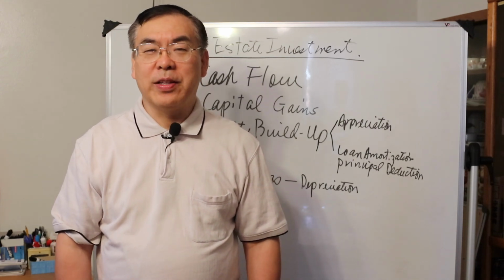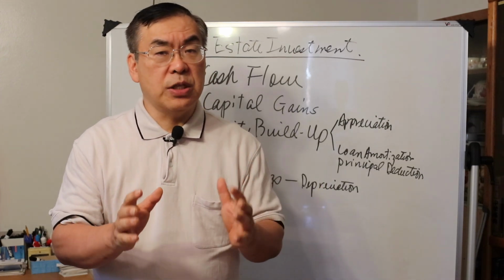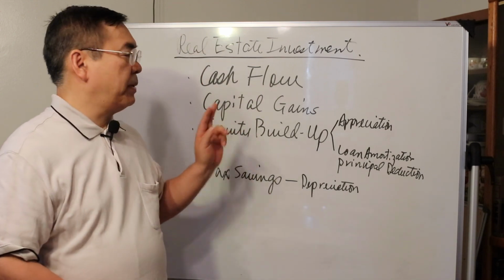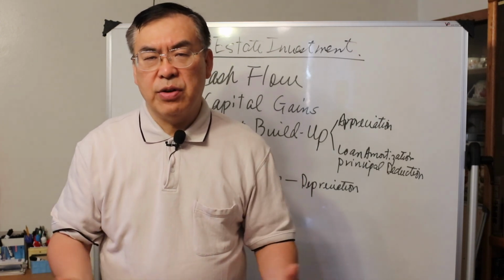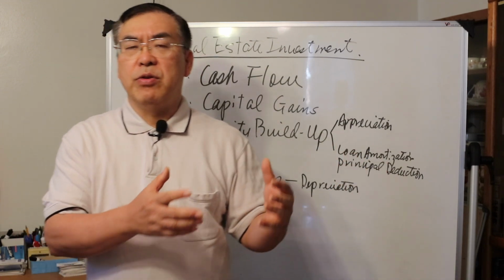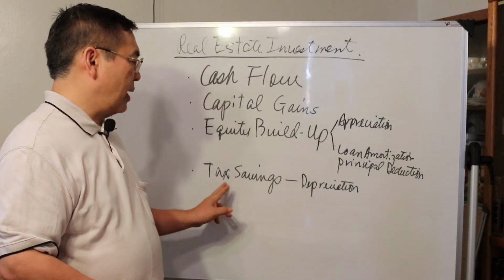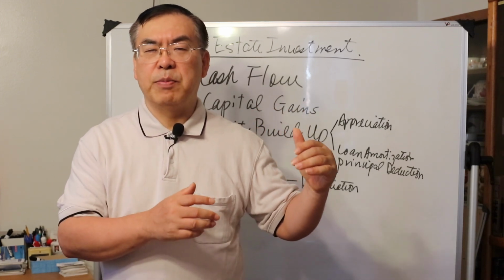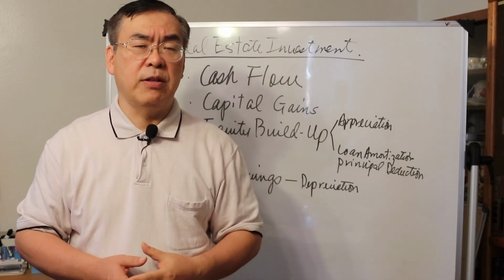4 Ways to Create Wealth in Real Estate Investing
In this video I briefly go over 4 ways on how to create wealth by investing in Real Estate